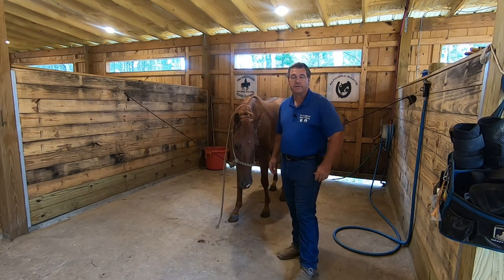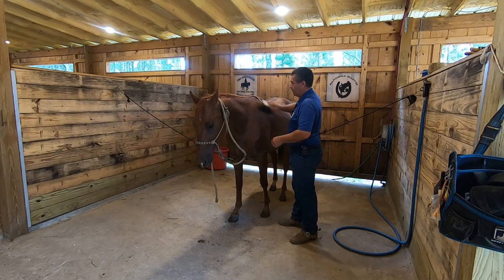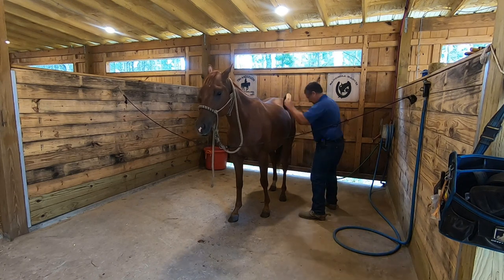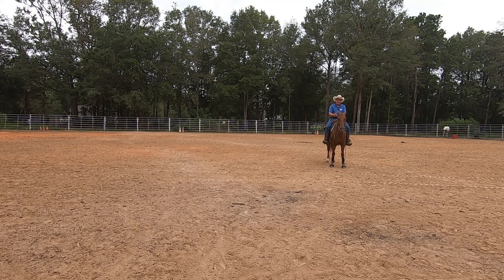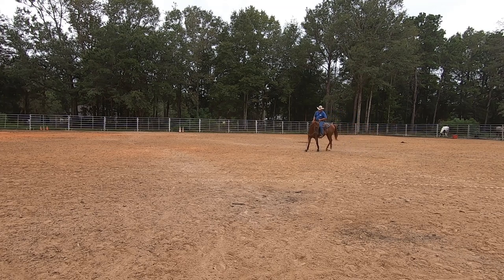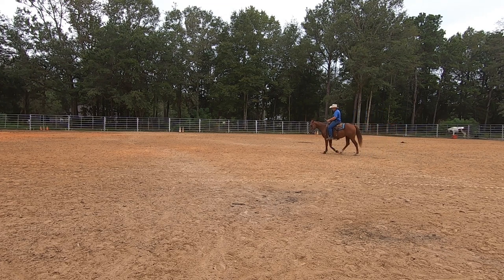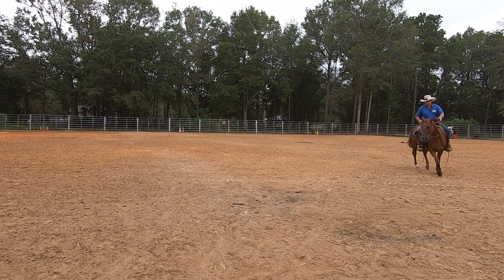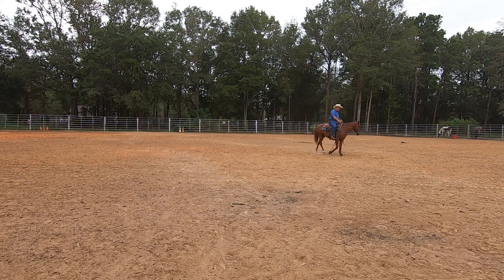One rein stop. Good safety stop for you, Bad is training for your horse.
The one rein stop is a good safety stop for you but is bad training for your horse. I show you why and give you an alternative that is both safe for you and good for you horse.